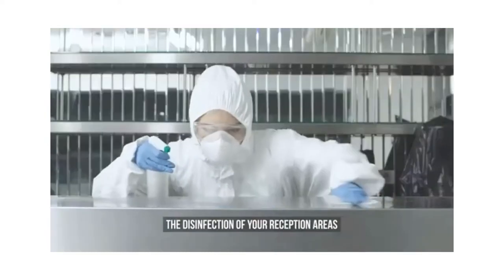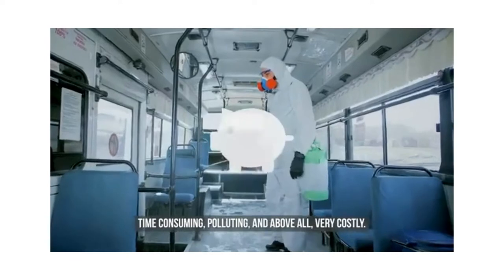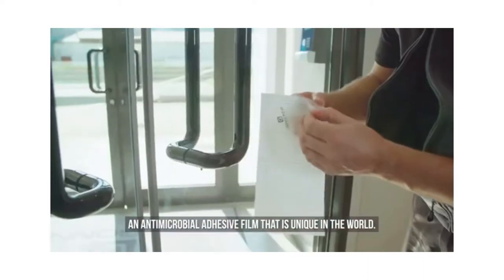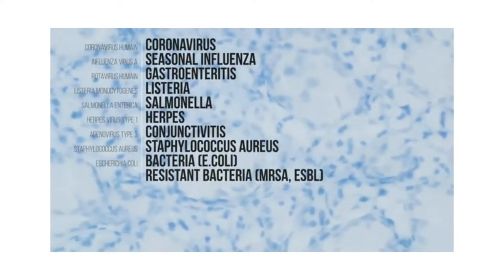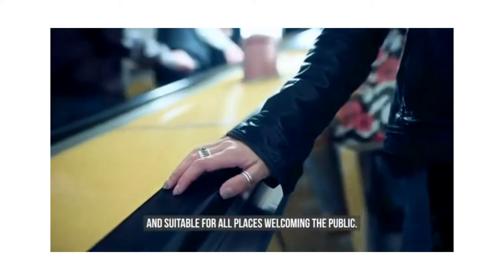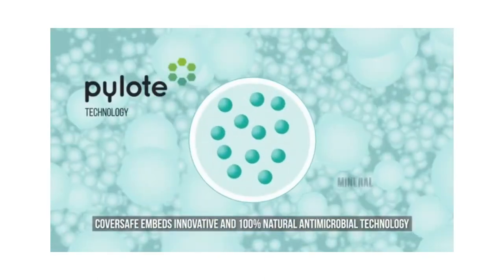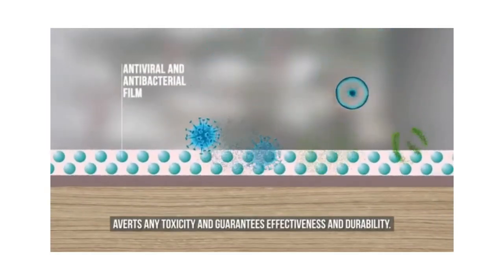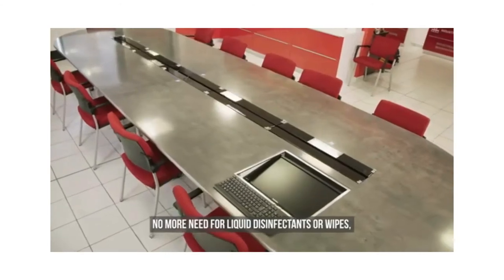COALA COVERSAFE™ - the Antimicrobial surface protection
COALA COVERSAFE™
ANTIMICROBIAL SURFACE PROTECTION
Self adhesive virudical and bactericidal film COALA COVERSAFE™ is a self-adhesive film with outstanding anti-microbial properties. It can be easily applied to all types of surfaces, such as tables and door handles. Effective against viruses (including coronaviruses), bacteria, yeasts and molds, COALA COVERSAFE™ strongly limits the spread of viruses and bacteria and protects humans.
The COALA COVERSAFE™ antimicrobial film is developed and manufactured by GERGONNE INDUSTRIE. It incorporates the natural and revolutionary technology of the PYLOTE company.

Distributed by antalis.be | antalis.nl